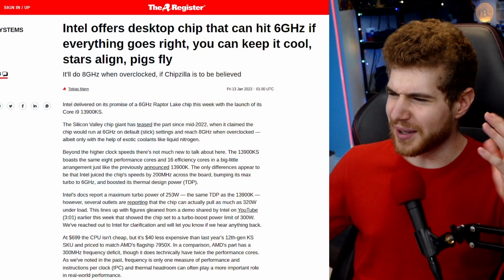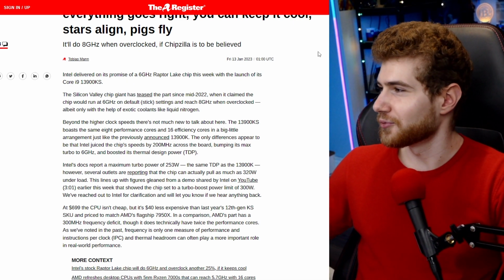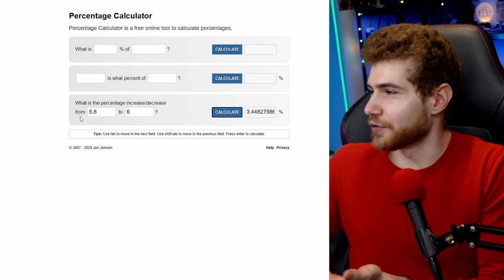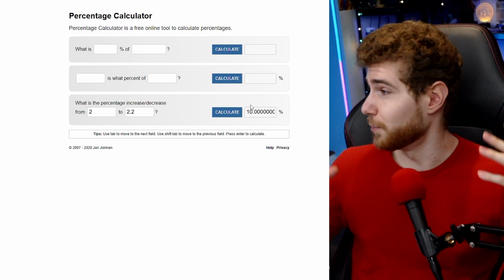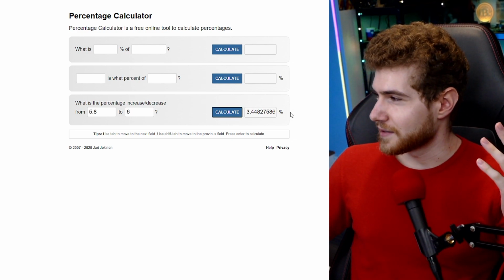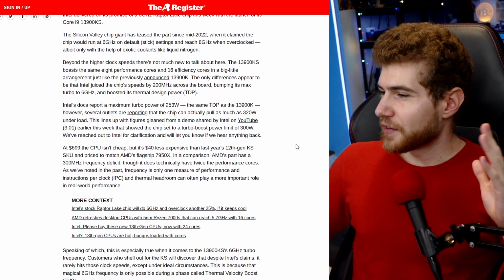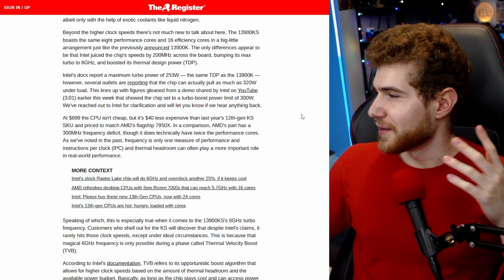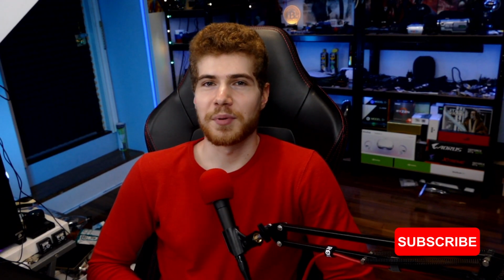Fastest chip and why you shouldn't buy it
Intel has officially released a crazy new CPU that can hit 6 GHz right out of the box, and here’s why you shouldn’t buy it.
So first of all congrats Intel this is the first mainstream chip that is able to hit that 6 GHz clock speed that has been teased for a while.
But as impressive as the 13900KS is for hitting this milestone it doesn’t necessarily mean you should buy it.
This chip is a very mild upgrade over the 13900K that runs just 200MHz lower and is $40 to $100 cheaper.
Not to mention AMD’s X3D Ryzen chips are right around the corner and if the old 5800X3D is anything to go by, then those are probably gonna blow everything else right out of the water.